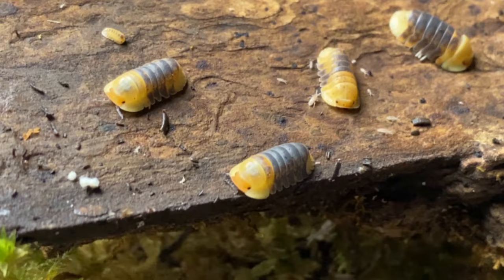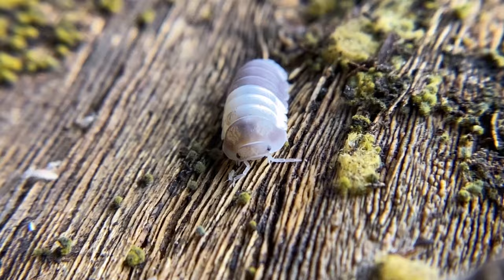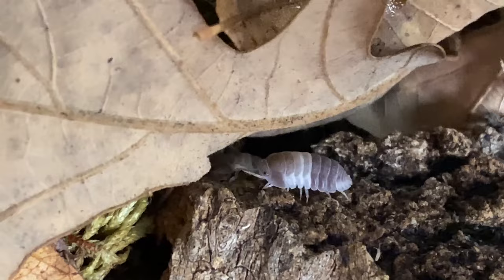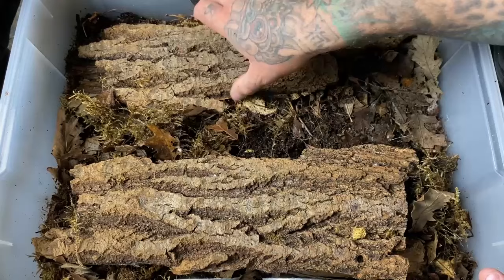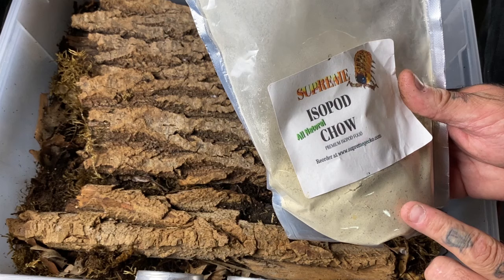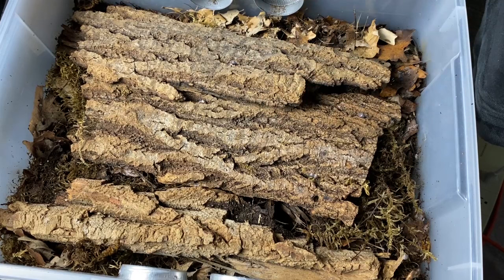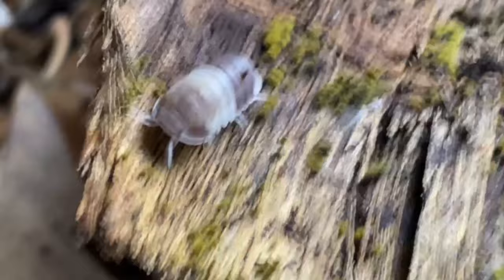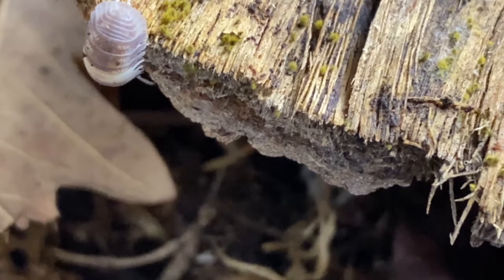Cubaris sp. PANDA KING: A species profile of a truly incredible ISOPOD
Today's video is another species profile on another incredible ISOPOD.
This time Cubaris sp. Panda King which took the world by storm a few years back. This incredible smaller Isopod comes from the limestone cave systems of Vietnam and reproduces readily in captivity once is needs are met.
Being a Cubaris they are more Calcium dependant than say your average Armadillidium or Porcellio. Requires far higher moisture content within their enclosure and slightly warmer to truly thrive in captivity.
But once happy and established they replicate rather rapidly and soon you will have whole herd of PANDA KING ISOPODS running around.

Cheers!
Biggs